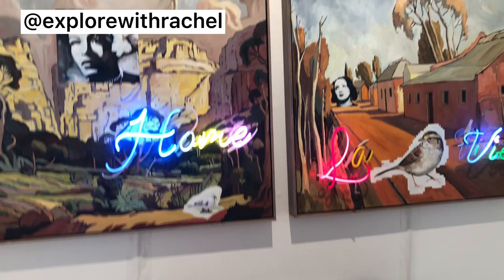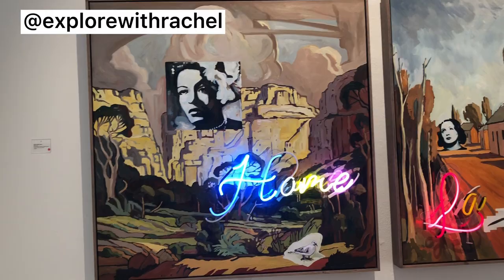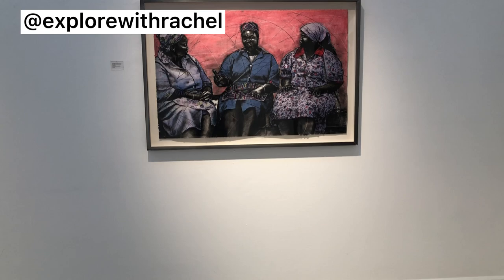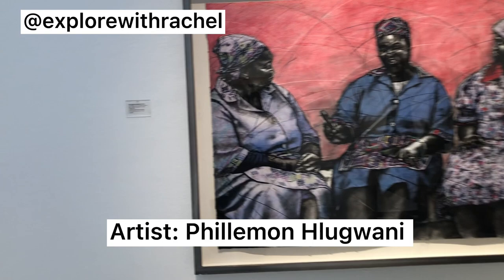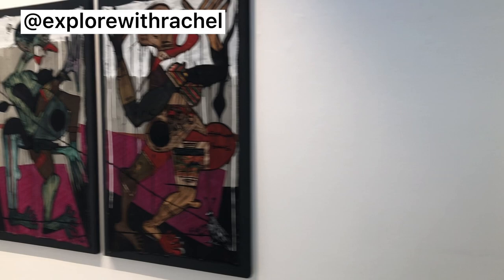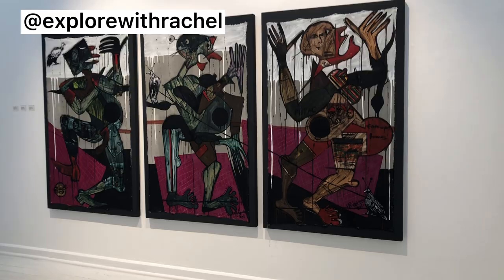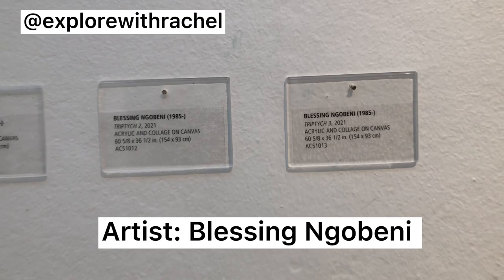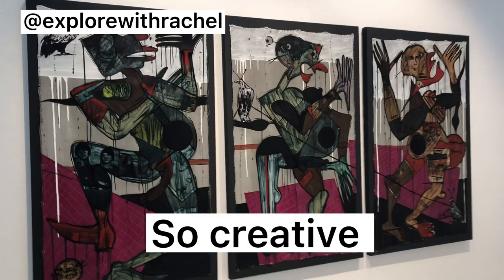Things to do In Johannesburg || Art Galleries In Johannesburg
Hello explorers, Johannesburg has loads of Art galleries, last weekend I went to explore 3 of them. Thank you for your support!

Instagram.com/explorewithrachel

MOMO Gallery ⬇️

Gallery MOMO

Everard Read Gallery ⬇️

Everard Read